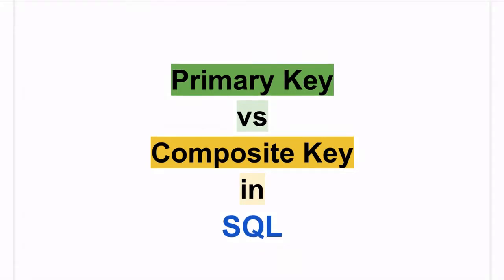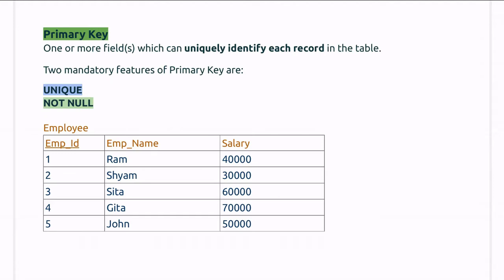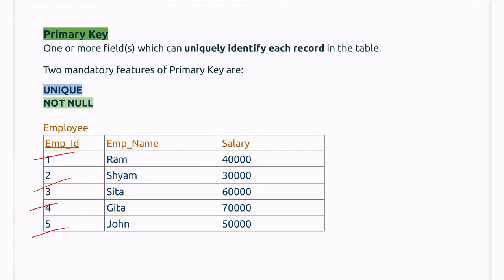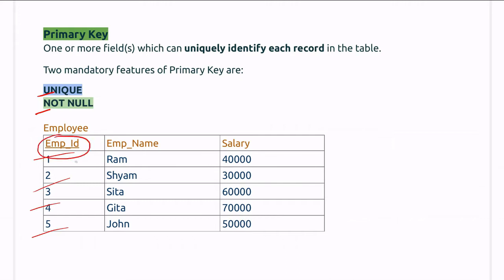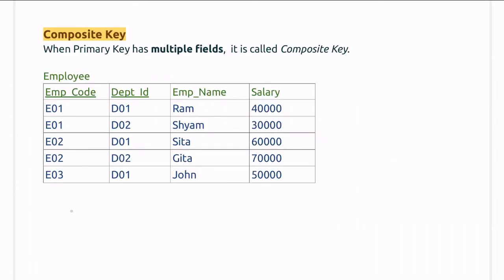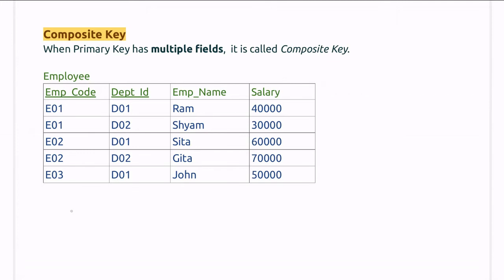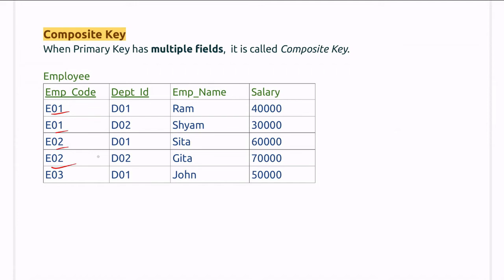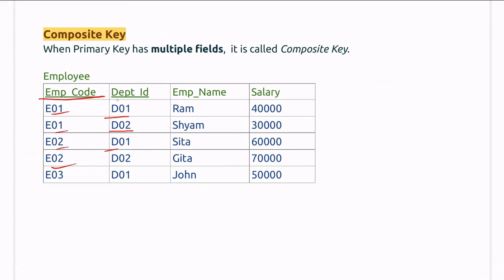Primary Key vs Composite Key in SQL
The main purpose of using a primary key, in a table, is to uniquely identify each record in a table. When Primary Key has multiple fields,  it is called Composite Key.